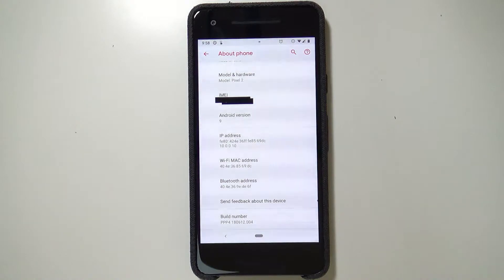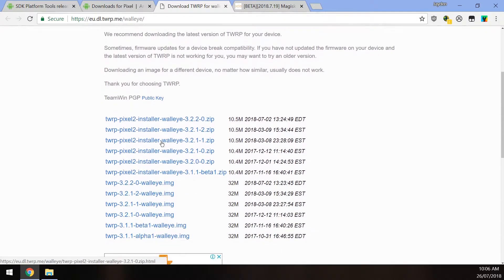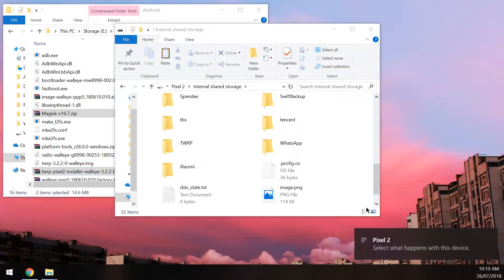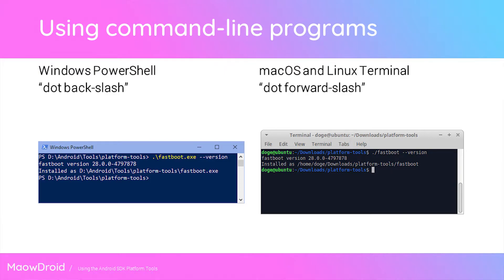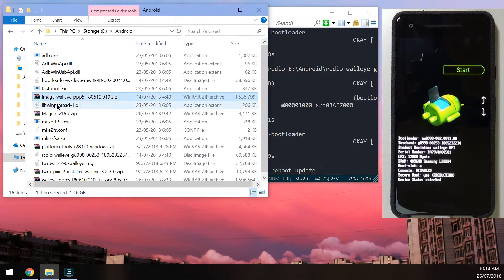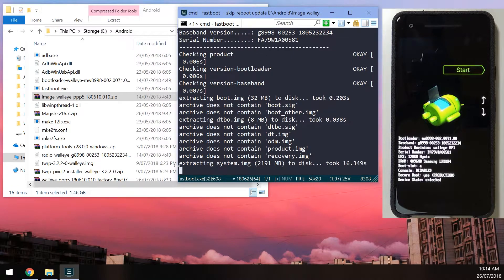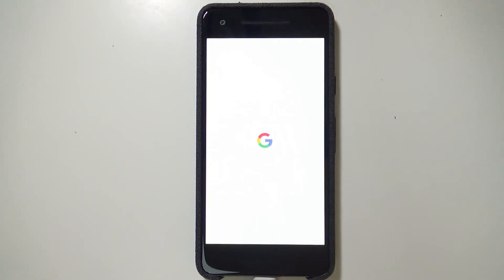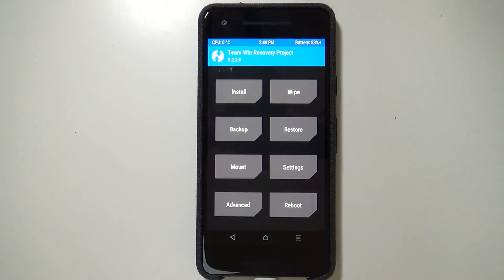Update Rooted Pixel 2 (XL) to Android P Beta 4 (DP5)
∆ IMPORTANT ∆
!! PLEASE READ HERE BEFORE STARTING !!

▼ Timestamps!

00:03 - Intro
00:30 - Remove screen lock (PIN, Pattern)

[DOWNLOADS]
01:08 - SDK Platform Tools
01:33 - Android P Beta Factory Image
01:54 - TWRP (boot image and installer)
02:49 - Magisk Beta

[EXTRACTING]
03:17 - SDK Platform Tools
03:56 - Factory Image

[SETUP]
04:30 - Copy Magisk.zip and/or TWRP Installer.zip to your phone

$$ Remember to backup your files on your phone before continuing! $$

05:46 - Reboot in to Bootloader
06:18 - Opening CMD window in current directory (Windows)
06:52 - Using command-line programs on PowerShell and Terminal (macOS, Linux)

[UPDATING COMMANDS]
07:10 - fastboot devices
07:38 - fastboot flash bootloader
08:05 - fastboot reboot-bootloader
08:18 - fastboot flash radio
08:35 - fastboot reboot-bootloader
08:51 - fastboot --skip-reboot update
 09:38 - If you encounter an error while flashing (Too many links)
[UPDATING FINISHED]

[RE-ROOTING]
10:20 - fastboot boot (boots TWRP image)
11:19 - Flashing TWRP Installer ZIP. Note: flashing TWRP installer is OPTIONAL
 11:42 - Rebooting back to Recovery to test if TWRP has been installed
 12:08 - If your TWRP screen is non-responsive (force reboot)
12:30 - Flash Magisk Beta ZIP
13:04 - Rebooting to Android (System)
[RE-ROOTING FINISHED]

[FINISHING NOTES]
14:37 - Taking a look at Magisk
 14:47 - Checking SafetyNet (passed 28/07/18)
14:54 - Testing if TWRP can decrypt /data with a screen lock (not for me :( )
15:17 - Finishing notes (outro)

▼Requirements!

Unlocked Bootloader

▼Links

▼More links!